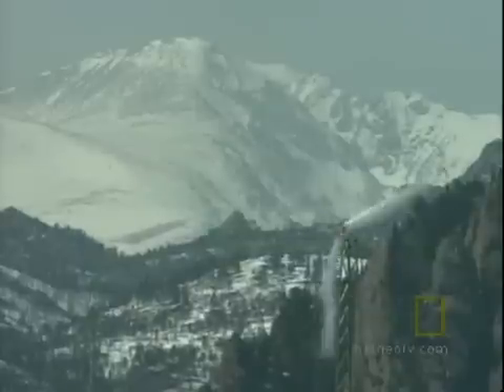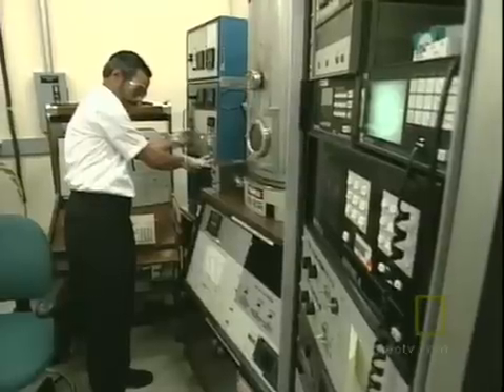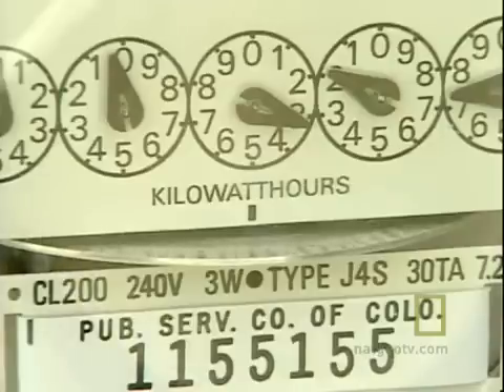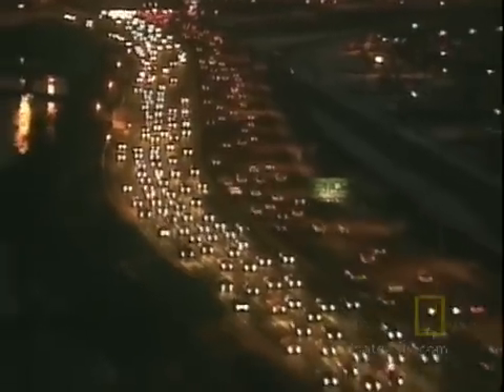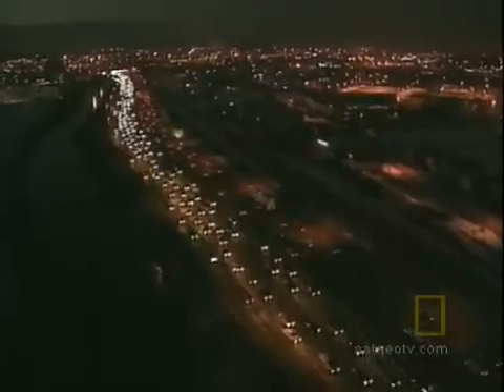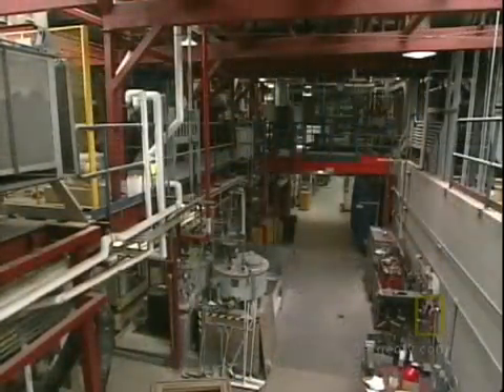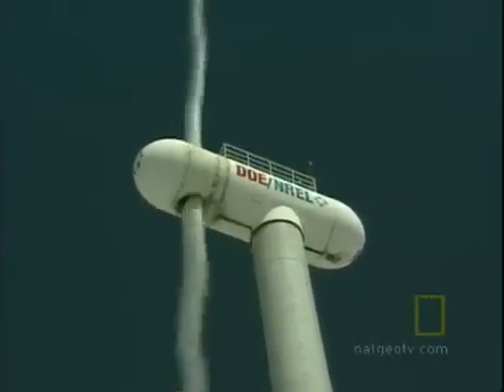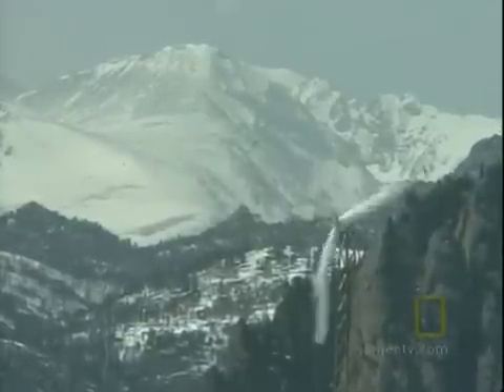Yenilenebilir Enerji - National Geographic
National Geographic Alternatif Enerji Kaynakları Belge